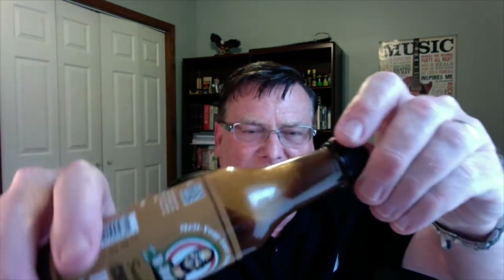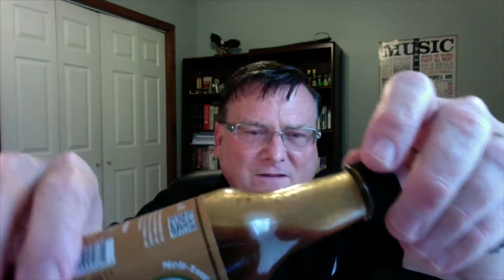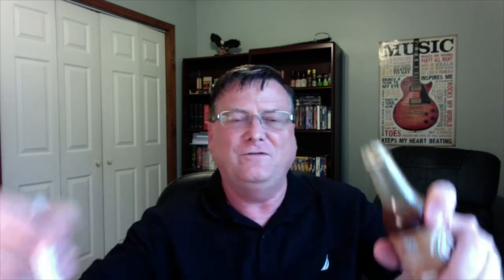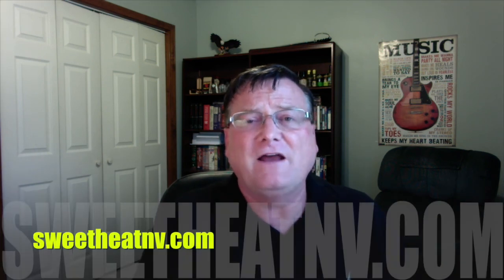B-Dubb's Desert Inferno "Sweet Heat Chocolate Inferno" Hot Sauce Review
Flavor:  8/10
Heat:  6/10

Sweet Heat Chocolate Inferno is the hottest version of the B-Dubb's Hot Sauce introducing the delight of chocolate in the flavor while still rocking the heat level off the heat-o-meter scale into a mushroom cloud.